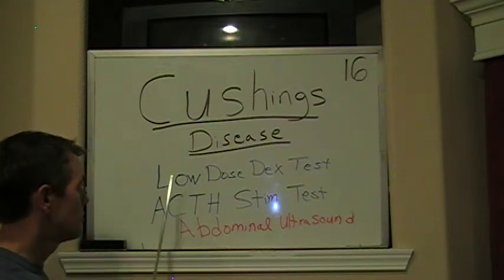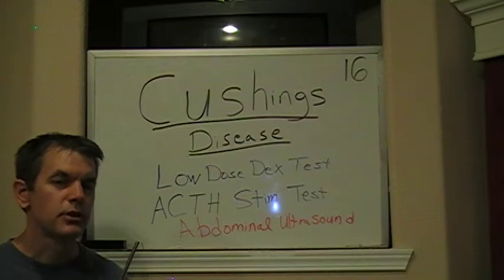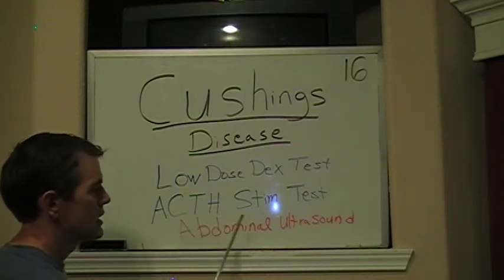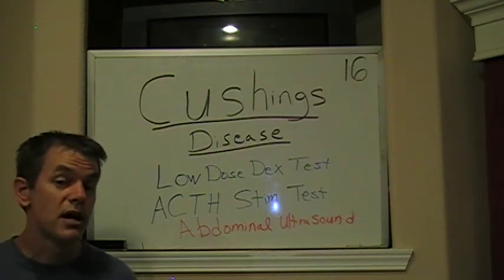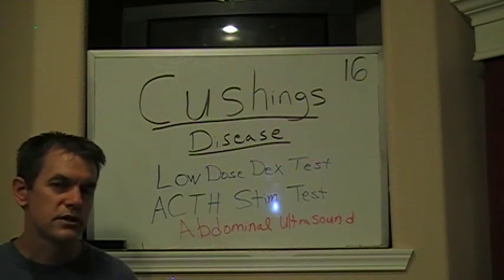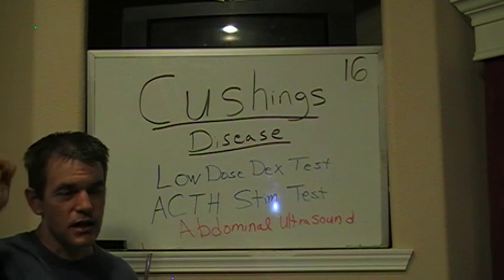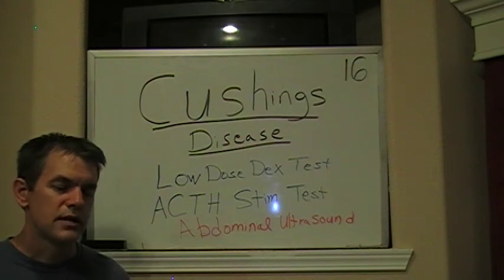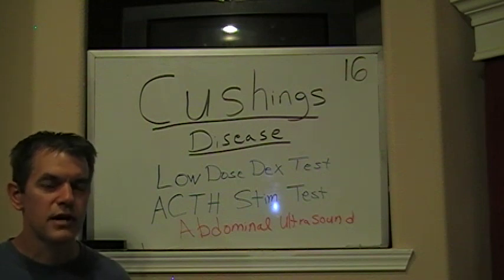The Pet Vet teaching on Cushings Disease